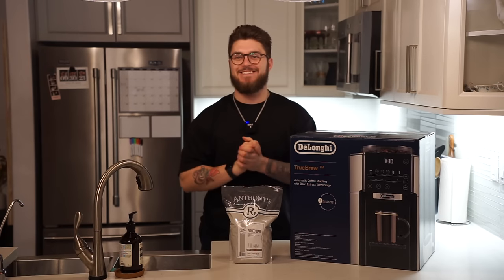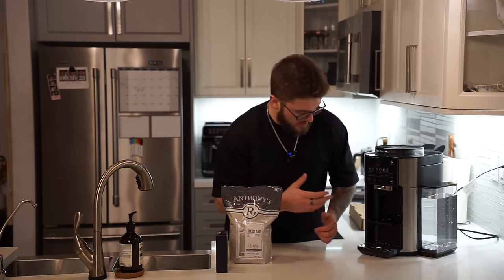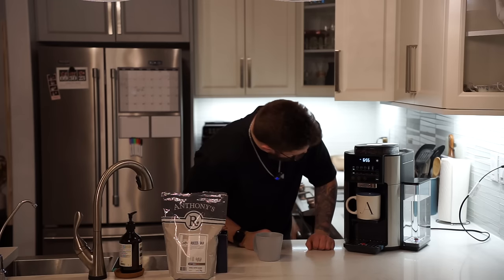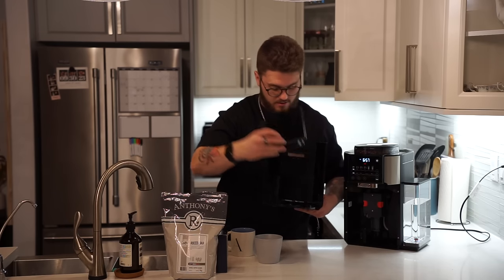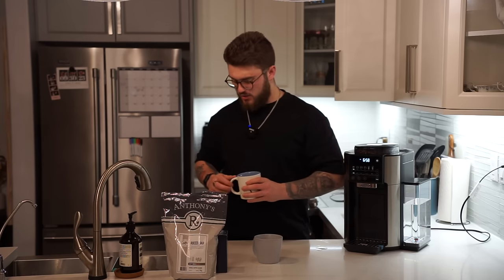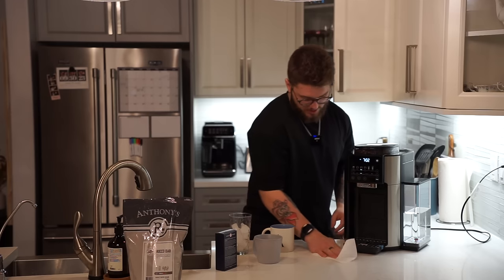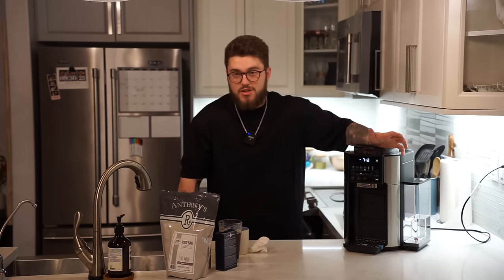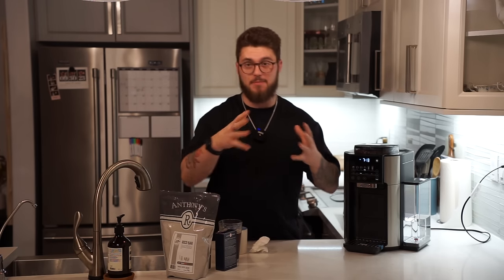De'Longhi TrueBrew Automatic Coffee Machine - Unboxing and In-Depth Review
TrueBrew is an innovative, automatic coffee machine that brews drip coffee from fresh, whole coffee beans —all at the touch of a button. TrueBrew is built to suit all your coffee needs, for consistent, freshly ground coffee, every time. Simply pour in your favourite beans, make your selection, and press “Brew.” Then, TrueBrew takes care of the rest. De’Longhi proprietary Bean Extract Technology automatically grinds, doses and brews to capture the coffee’s full flavour and aroma and then crafts the perfect cup for you. You can personalize to your needs with 6 sizes (3, 8, 12, 16, 24oz cups or 40oz carafe) and 5 brew styles (Light, Gold, Bold, Espresso-Style or Over-Ice). The Over-Ice style automatically adjusts the dose and brew to create a refreshingly bold & balanced iced coffee. TrueBrew uses whole beans, not plastic pods or filters, creating zero waste. The machine packs the used grounds into easily disposable pucks and the Auto-Clean feature makes clean-up a breeze. Plus, with a Built-In Clock and Auto-On function, you can schedule your perfect cup of coffee to be ready exactly when you want it. The included thermal carafe is perfect for entertaining. TrueBrew combines our most precise and adaptive brewing technology with true one-touch simplicity, bringing you the purest taste possible, exactly how you like it, and all at the press of a button. TrueBrew transforms your at-home coffee experience.